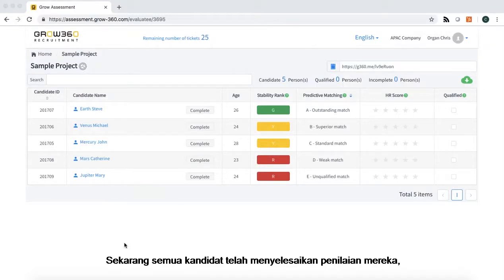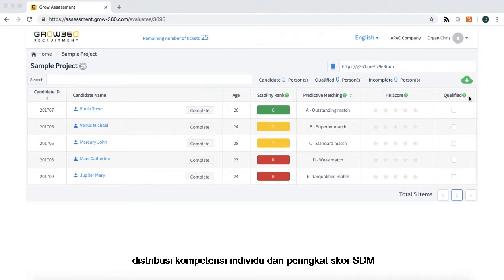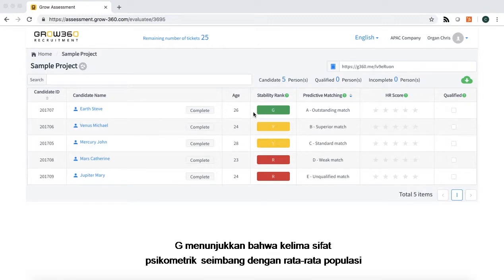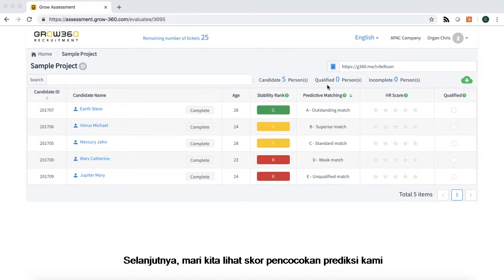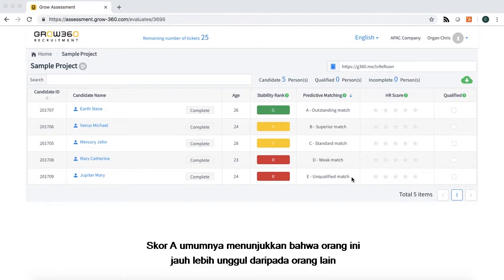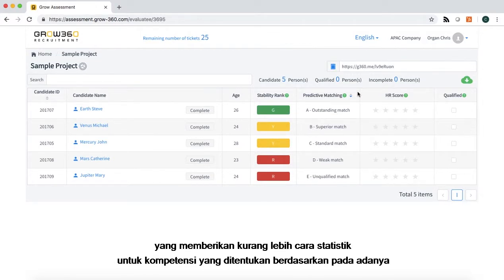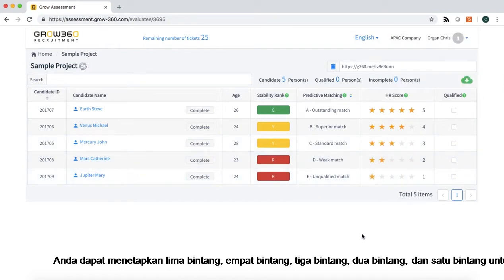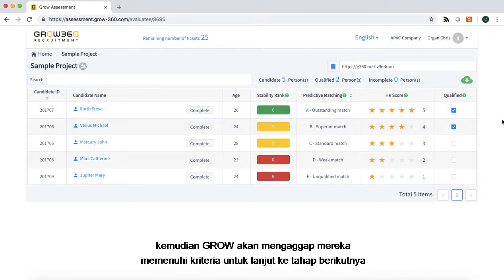Step 3 - Recruitment Dashboard Tutorial GROW360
Understanding the Results on Admin Dashboard People Analytic Tools for Recruitment